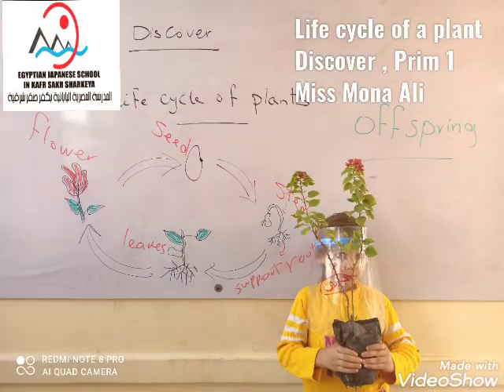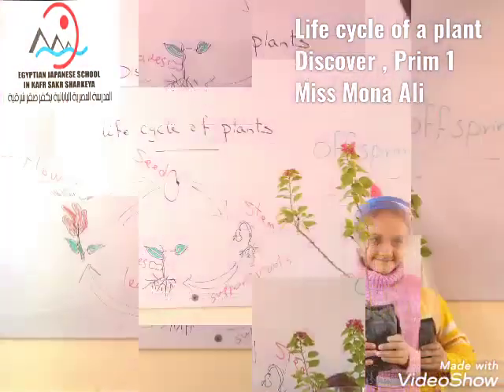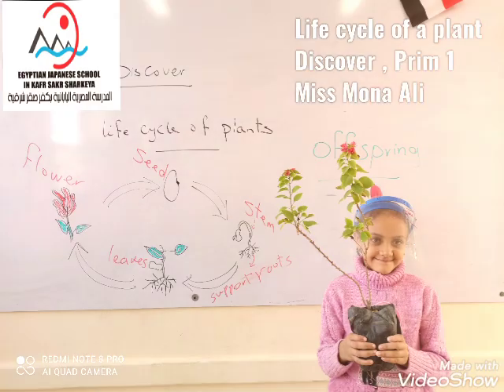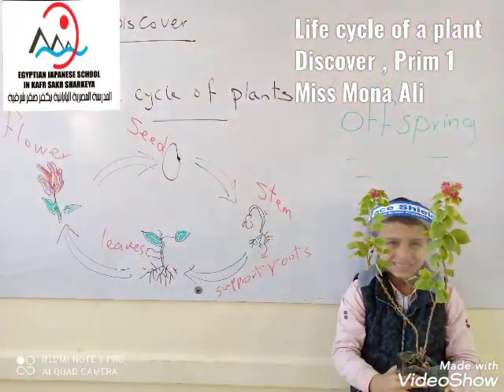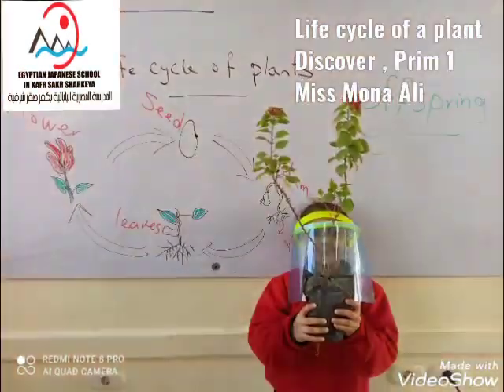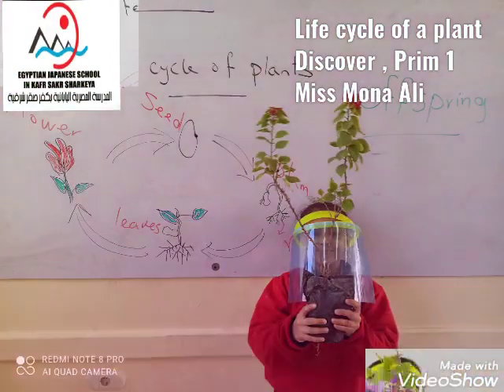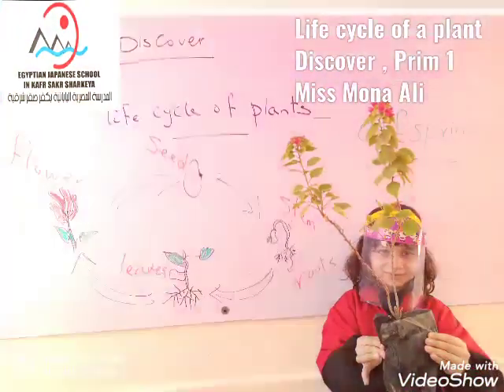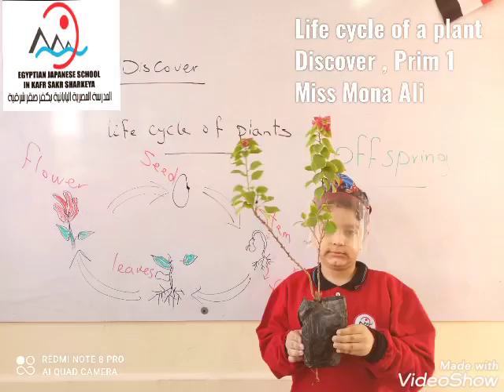حصة أكاديمية مادة ديسكفر ودورة حياة النبات مع طلاب Gr.1 بالمدرسة المصرية اليابانية بكفرصقر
‏فيديو من Mr  Mahmoud Attia Ibrahim